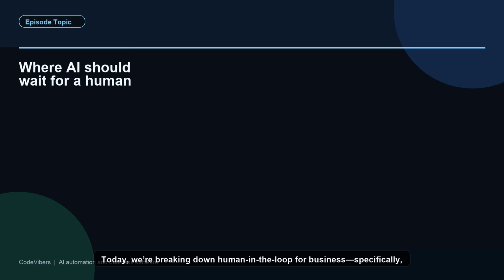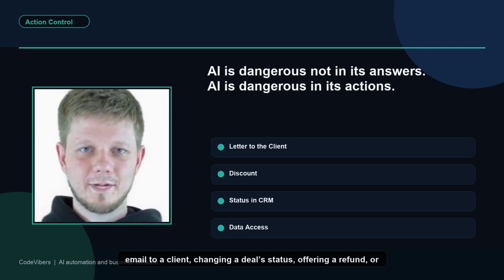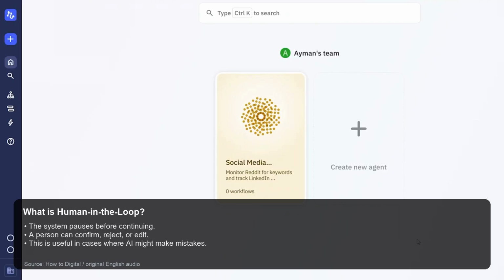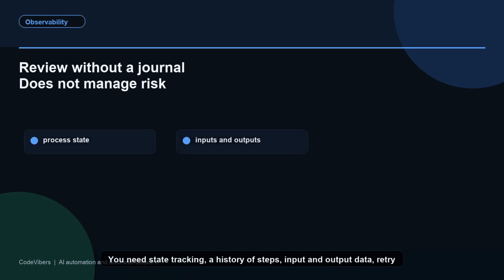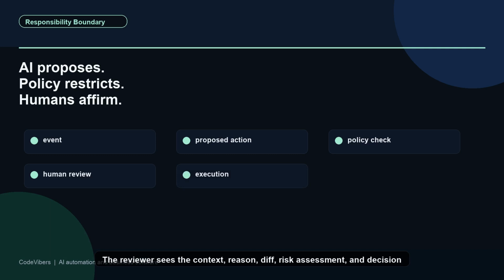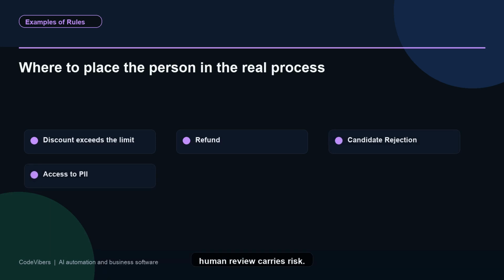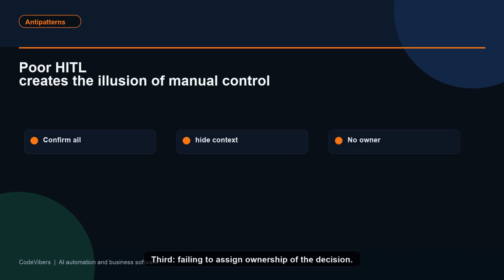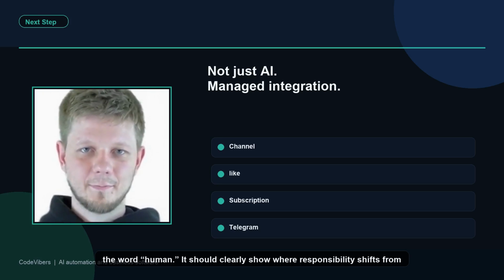Human-in-the-Loop for Business: Where AI Should Wait for the Human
It’s an architecture of accountability: where AI can propose an action, where it must halt, who confirms the decision, what gets logged, and how the system recovers after a failure.

In this episode, we break down a practical implementation roadmap: risk matrix, action reversibility, reviewer roles, SLAs, fallback mechanisms, audit logs, and real-world examples for sales, support, HR, and security.

Source references:
- How to Digital — *Human-in-the-Loop AI: Why This Changes Everything for Automating Approvals*
- Temporal — *Learn Human-in-the-Loop AI Agents in 15 Minutes*
- TechTalks and More — *Governing the Machine: Enterprise AI Agents with MCP & Human-in-the-Loop*

Chapters:
00:00 Intro and Main Thesis
00:06 Why AI Is Dangerous Through Action
00:56 What Is Human-in-the-Loop?
01:45 Risk Matrix and Reversibility
02:21 Observability and Process State
03:16 Architecture of Responsibility
04:11 Examples for Business
05:01 Anti-patterns and Pilot Checklist